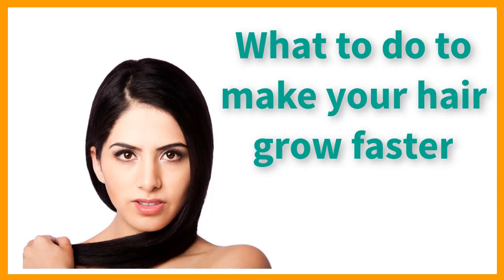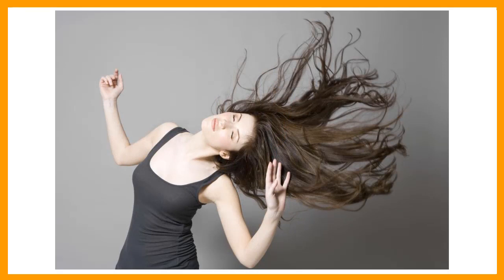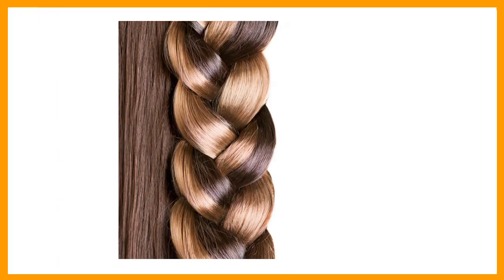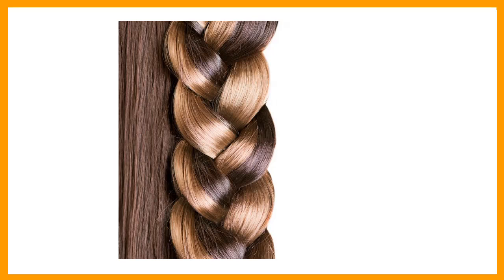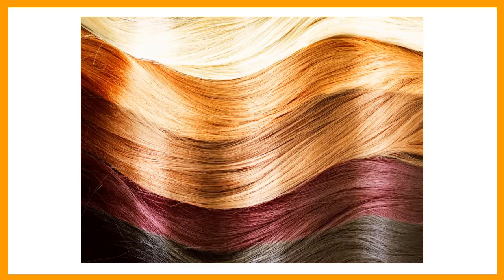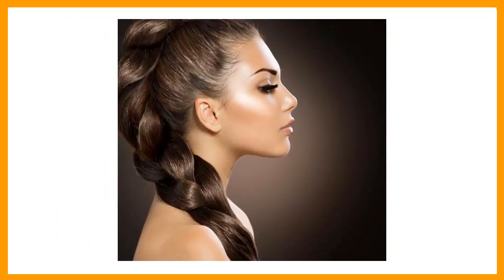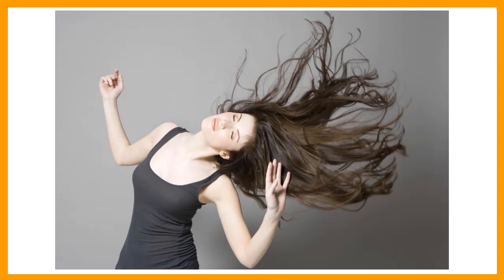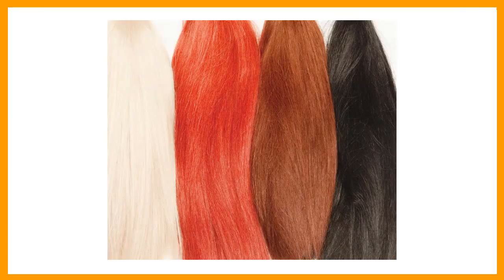What to do to make your hair grow faster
In order to grow faster in question to the head is often asked by many people who need to grow hair. In order to grow hair faster requires understanding of the whole hair underlying factors that are responsible for growth. First let's address, to the point where you get a better understanding.

Before going further, it is essential to observe that the hairs on the average rate of half a centimeter per month, and do not break even at this rate. It is therefore necessary precautions in taking care of your hair. Genetics play a role in the hair as the hair grows.

You realize that your diet is the determining factors for growth. You want to flame, which is necessary to maintain proper diet contains vitamins what to do to make your hair grow faster can receive the nutrition they need. The increase comes the hair follicles nutrients to grow the right intentions, could have derailed.

Follicles is good for blood circulation, as she grows up quickly head. The follicles can quickly leading to poor blood circulation to the follicles which in turn prevents the nutrients they need to operate. This is important is that you have to keep your follicles clean, there thus flow in, so that the blood is not easy.

When growth Exercise helps improve blood circulation in the body, which in turn causes good blood circulation to the follicles to provide vital nutrients. When you exercise regularly, which help the body stay healthy and strong, and allows your scalp and follicles remain midday.

Or through your head and growing at the rate natural element stress can also lead to hair loss. You want to keep you stress free, and there is no stress can contribute to faster hair growth. He felt quite certain of his sleep, and exercise, you are able to do more us deal with stress, and is often the case that after their long toil to diminish, with the stressful situations.

Shampoo and hair conditioner to good use will help the growth of follicles, keeping your skin clean. A good shampoo and conditioner to your hair to strengthen,what to do to make your hair grow faster condensation into the skin and protects it with repairs use of antioxidants your head with minerals and vitamins.

The use of harsh chemicals is another factor to consider in your goal sooner enhance your head. Nor are the results of your head, and the sooner the economy. The chemicals tend to break down the molecular structure and can cause hair loss. In order to grow hair faster and you have to simply refrain from using chemicals to give although beauty is in the head.

The natural oils confer faster hair growth. By using jojoba natural oils such as olive, castor and you can achieve faster hair growth.

Implement these tips and overtime, you should see a what to do to make your hair grow faster . As I remember it, although not your hair grow faster than the ordinary growth will at least be a good man.